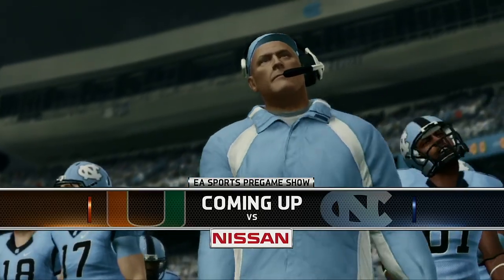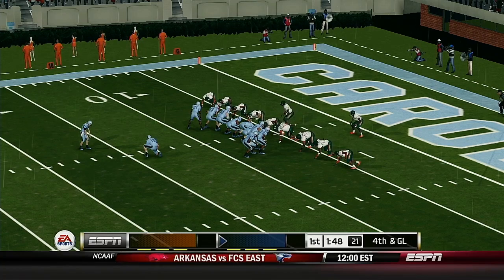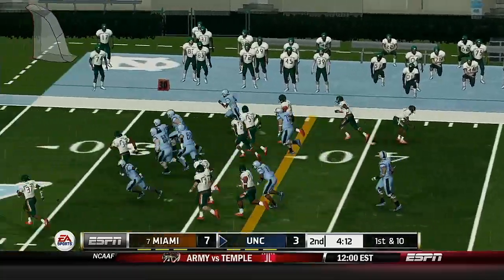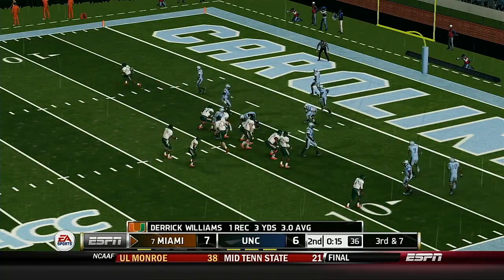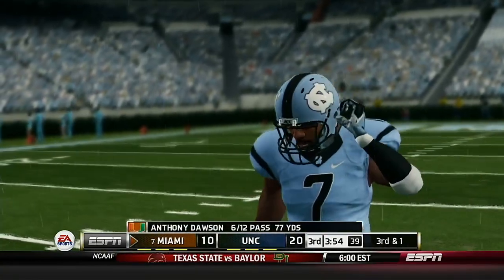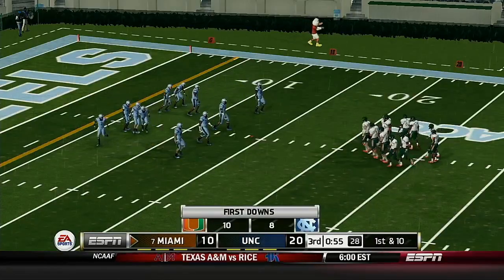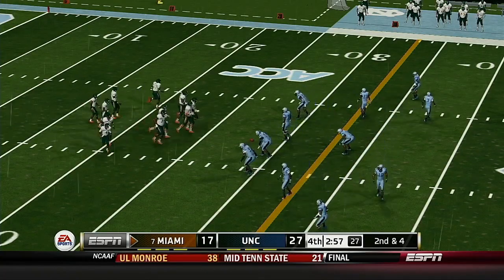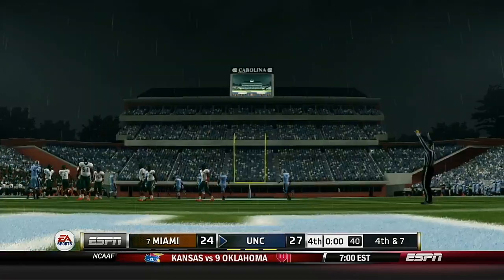NCAA Football 2020 Season Week 8 Miami @ North Carolina